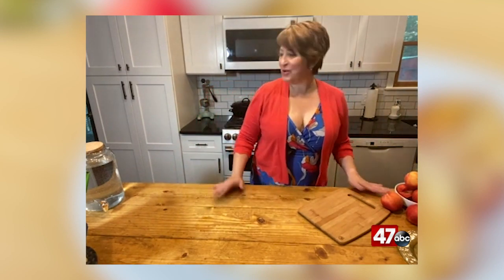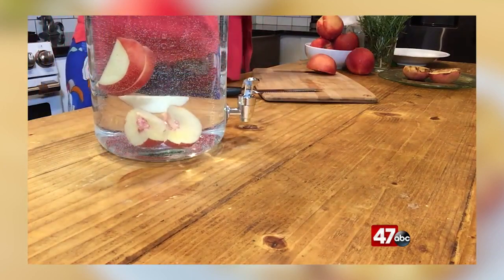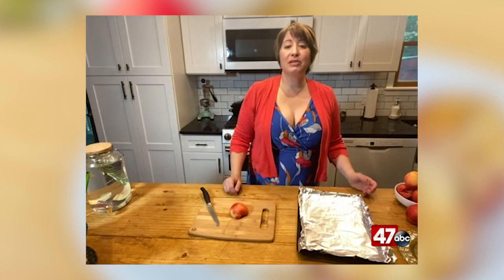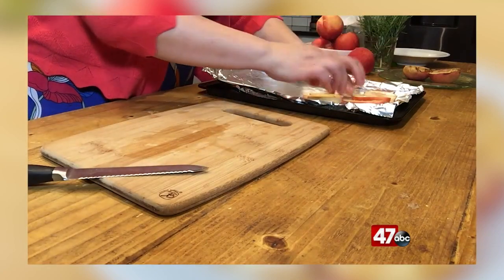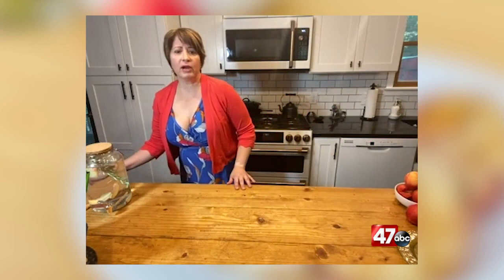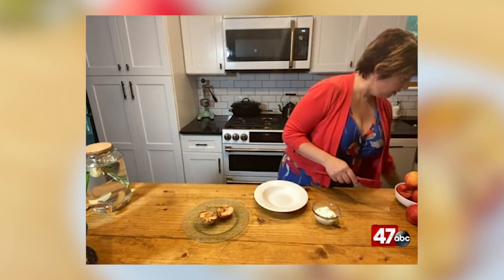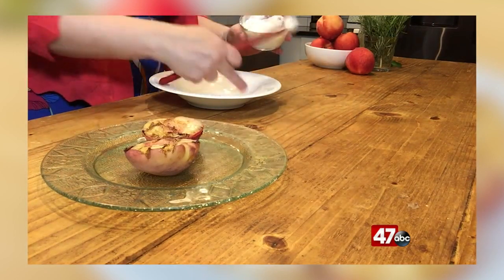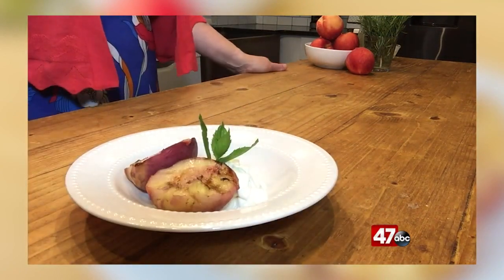Good Morning Delmarva Cooking - Cooking With Peaches - 7/8/21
With peaches now in season, Nutrition Educator Lynn Matava shows us how we can get the most out of this versatile fruit. You can add peaches to your infused water or iced tea. Also for a quick and easy side dish for dinner, grilled peaches. Check it out!